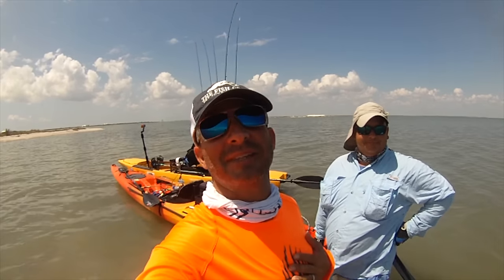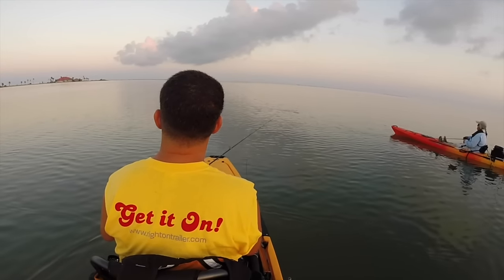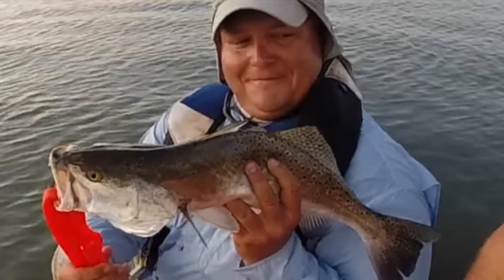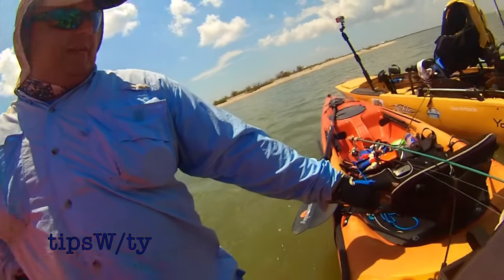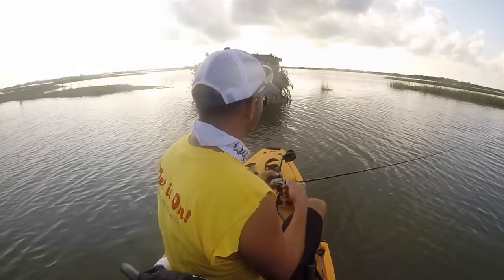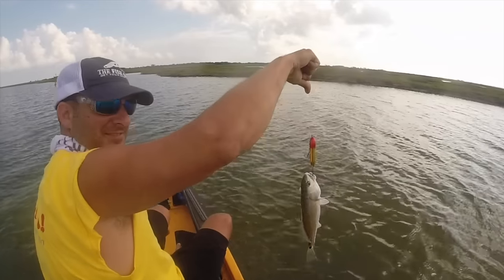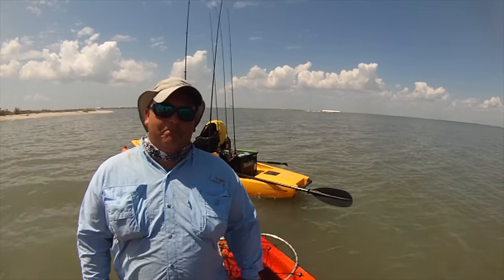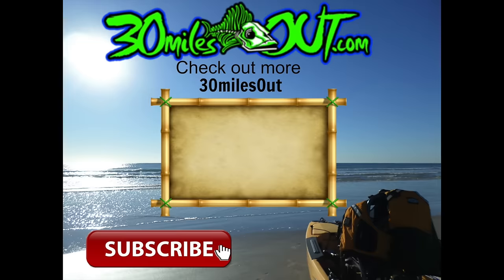Big Top Water Trout Sleigh Ride - Rockport Texas - Copano Bay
On this episode of 30milesout kayak fishing tv... Ty & Ed head out in Copano Bay to do some topwater fishing for redfish. Surprise speckled trout caught on a bone white skitter walk and Ty hooks up for a sleigh ride!

OUR AMAZON STORE: